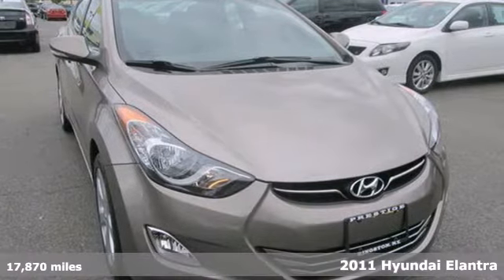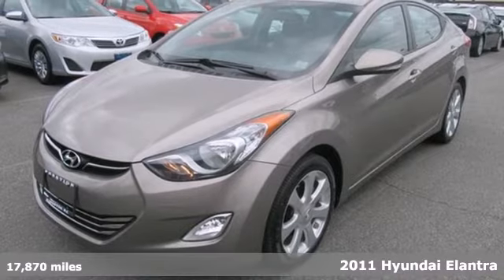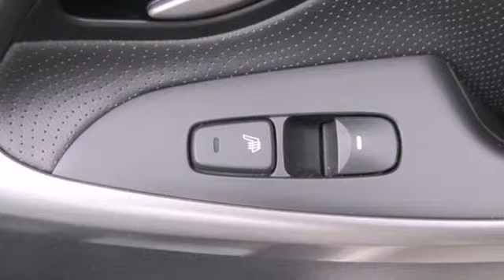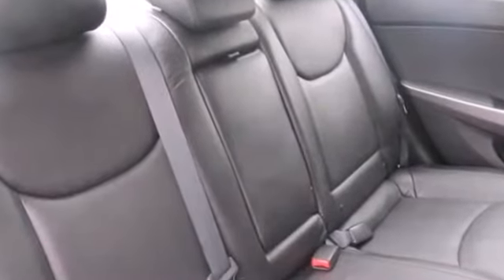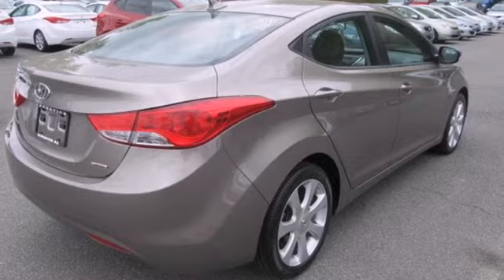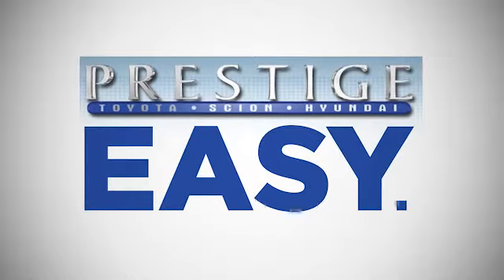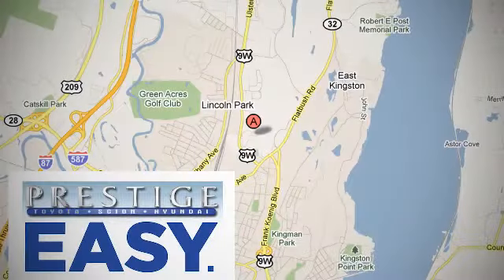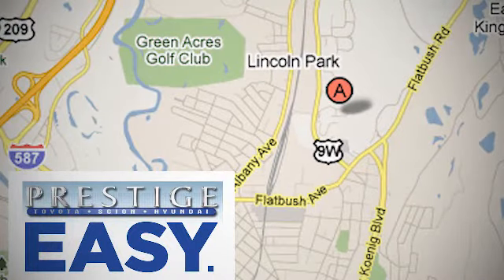2011 Hyundai Elantra Kingston NY Poughkeepsie, NY BH04314A - SOLD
Year: 2011
Make: Hyundai
Model: Elantra
Trim: Limited
Engine: 1.8L 4-Cylinder DOHC 16V Dual CVVT
Transmission: 6-Speed Automatic with Overdrive
Mileage: 17870
Stock #: BH04314A
You Win! At prestige, we believe our relationship with you is the single most important component of our business. Our goal is to give you a simple EASY way to purchase and finance your automobile.This beautiful 2011 Limited Hyundai Elantra is not going to disappoint. There you have it, short and sweet! New Car Test Drive said it "...leads the class in power output and promises decent performance and good fuel economy aided by light weight..." This terrific Elantra is just waiting to bring the right owner lots of joy and happiness with years of trouble-free use. At Prestige, the price you see is the price you pay..

Address:
756 East Chester St By-Pass